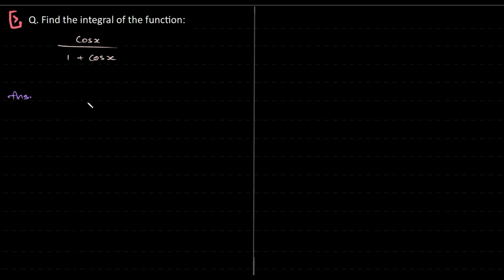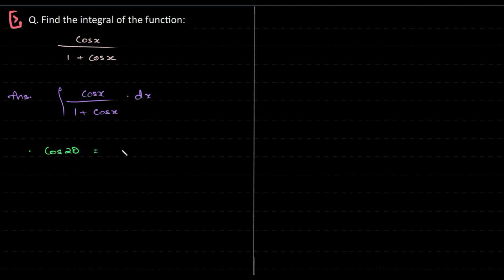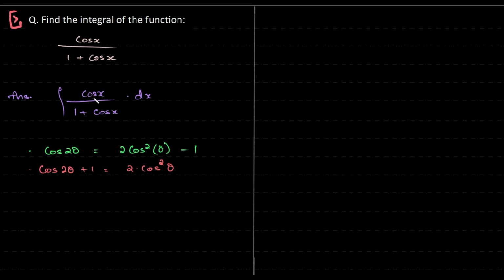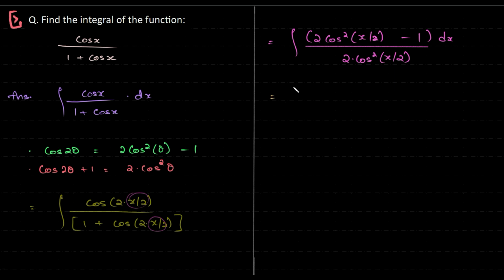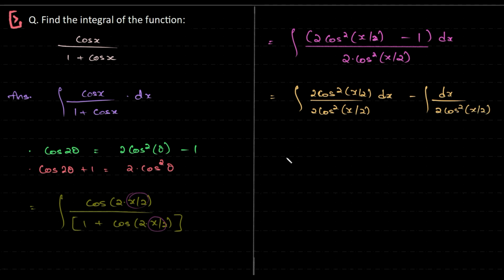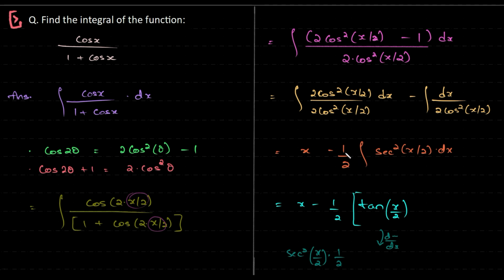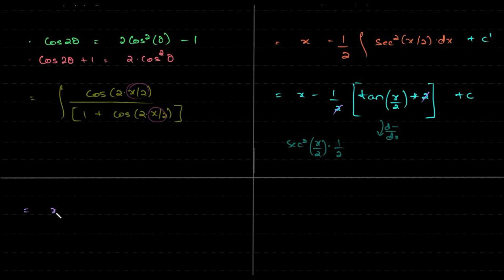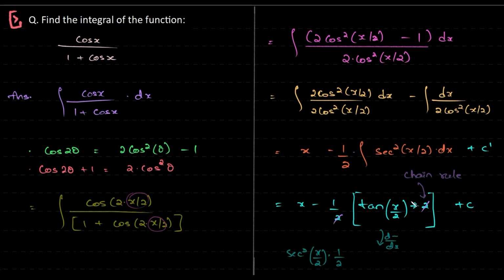7 06 i 1 Ex 7 3 9th main E